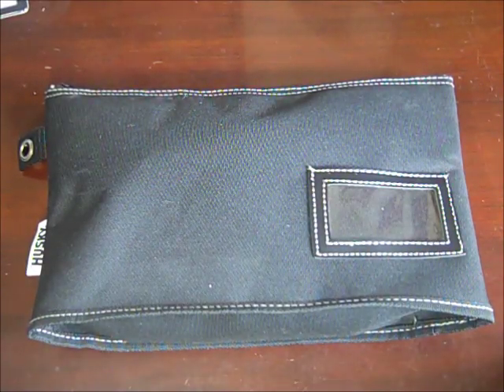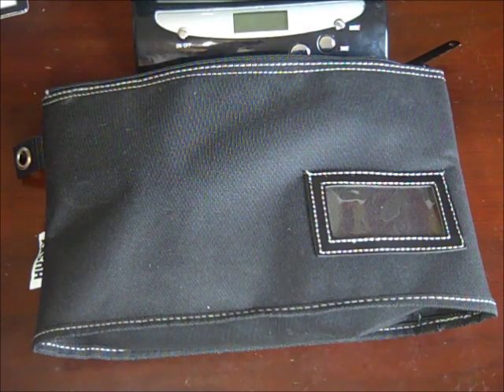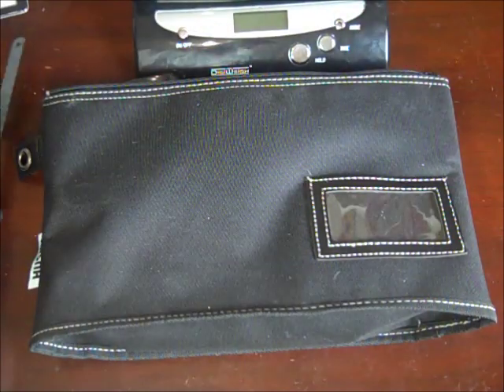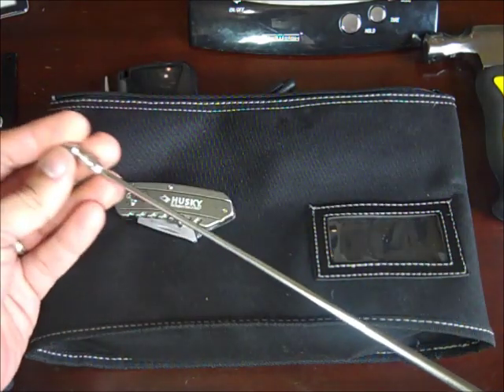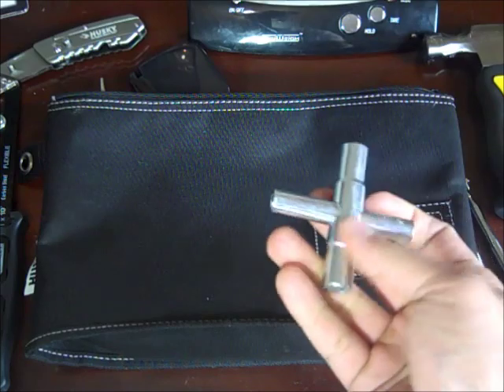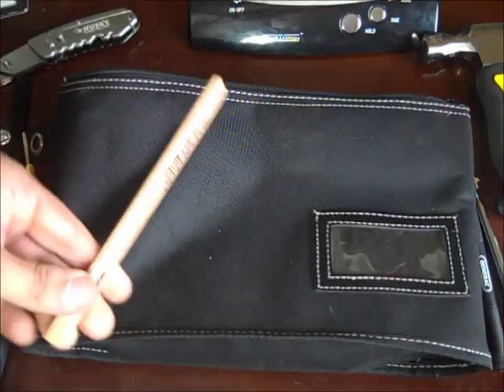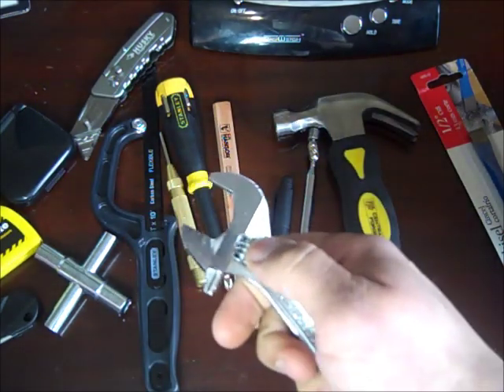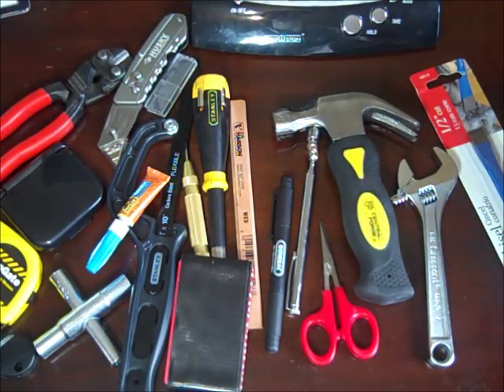BOB: Urban Tools (Part 2) - 5 lb Tool Bag by TheUrbanPrepper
BUILDING A BUG OUT BAG: Research and Development - URBAN TOOLS

(Note: Special thanks to "mrmonkeyman50" for all of his input on this compartment. His ideas and dialog were extremely helpful in creating the baseline of the Tools compartment. Thanks!"

This is part of my "Building a Bug Out Bag" video series that will document my process of redesigning my B.O.B. The bag will be divided into multiple "compartments", which will each have two related videos: an R&D (Research & Development) video and a finalized version video that shows what I eventually decided on for items in the particular compartment.

This video is for my "URBAN TOOLS" compartment. I am currently in the early design process of this compartment. This Tools Compartment would be included in my Bug Out Bag and will be labeled so another person would be able to easily identify it, if necessary (Ex: the wife).The tools discussed in this video will not be for those looking at creating a BOB for a rural environment. It would be too much extra weight. But for an urban environment, I feel that having a basic set of tools for repair and emergency is essential.

Any input that you could provide to this TOOLS compartment during its early design process would be greatly appreciated. Thanks!

Tool Bag Inventory: (Updated 4/18/2011)

Telescoping Inspection Mirror (Harbor Freight)
Klein Free-Fall Snip Scissors (Home Depot)
Leatherman Bit Kit (Amazon)
Leatherman Squirt ES4 Wire Strippers (Amazon)
Klein NCVT-1 Voltage Tester (Home Depot)
PVC Pipe 3/4" x 10" (Home Depot)
Carpenters Pencil (Harbor Freight)
Stanley Mini Hacksaw (Walmart)
Travel Size Sewing Kit (Joann Fabrics)
Coghlan's Eyeglasses Repair Kit (Sportco)
Gorilla Duct Tape (Home Depot)
Dasco Pro Cold Chisel 1/2" cut (Home Depot)
Telescoping Magnet (Harbor Freight)
Gator Grip Universal Socket (Amazon)
Stumpy 3/8" Ratchet (Harbor Freight)
Stanley 6-Inch Multi-bit Screwdriver (Walmart)
Central Forge Mini Hammer (Harbor Freight)
SnapGate 10' Carabiner Tape Measure (Harbor Freight)
General No. 744 4-in-1 Mini Precision Screwdriver (Home Depot)
Smith's PP1 Pocket Pal Multifunction Sharpener (Amazon)
Jones Sillcock 4-Way Lawn Faucet Key (Amazon)
Husky Razor/Utility Knife (Home Depot)
6in Cresent Wrench (Home Depot)
Mini Gorilla Super Glue (Home Depot)
Knipex 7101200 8-Inch Lever Action Mini-Bolt Cutter (Amazon)
Wire (Harbor Freight)
Spring Loaded Center Brass Punch (Harbor Freight)
Fresnel Lens (Amazon)